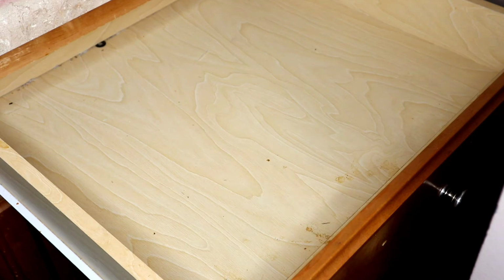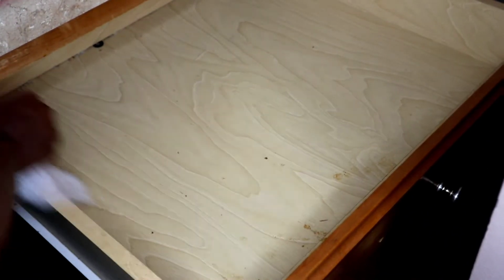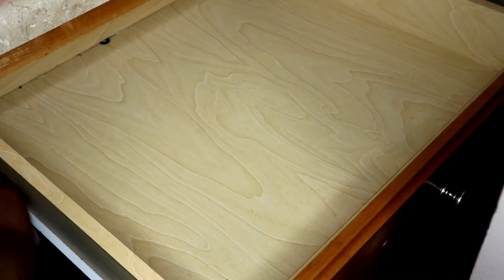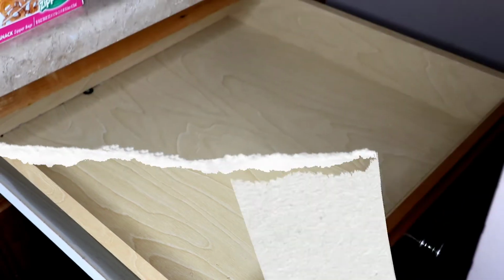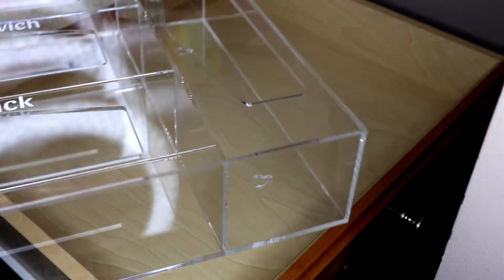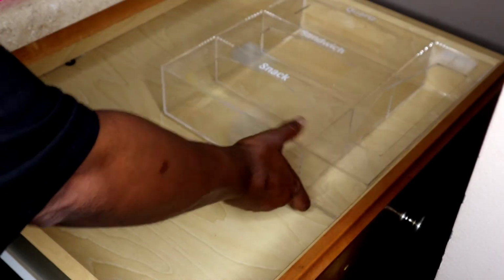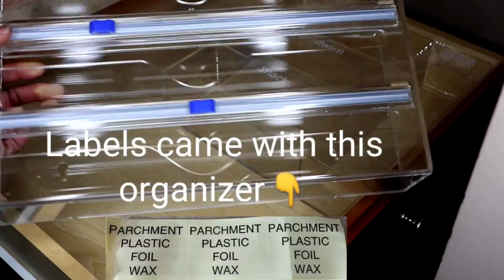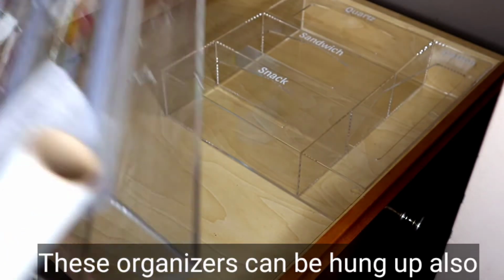KITCHEN ORGANIZATION!Declutter and clean with me/UTILIZING MONEY FROM SINKING FUND/AUGUST 2022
CHECK ME OUT ON MY OTHER SOCIAL MEDIA ACCOUNTS BELOW.

DOSH...

UPSIDE.
Check out this free app that gets you cash back on gas and other errands!

M1 FINANCE
Hey, have you heard of M1? It's a great platform for investing. I'm using it to manage and automate my money. Use this link today and get $10 when you open and fund a new account

MECARI
Sign up for Mercari and get up to $30.

FETCH REWARDS
Shop anywhere. Snap every receipt. 🎉 Sign up for Fetch with my code "FM79R" and get 2,000 points when you snap your first receipt

Hey! Try it using my code and you’ll get $5. PGFCZSW

DIGIT
Check out Digit. It's a service that automatically saves your money, so you don't have to think about it.